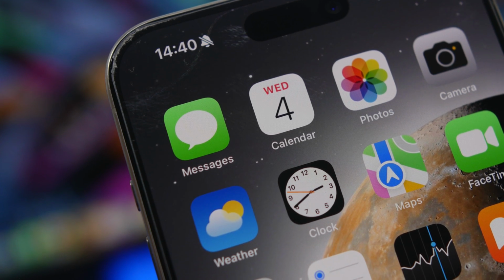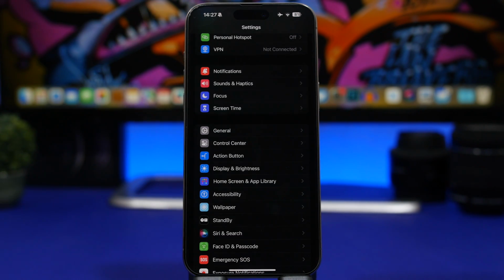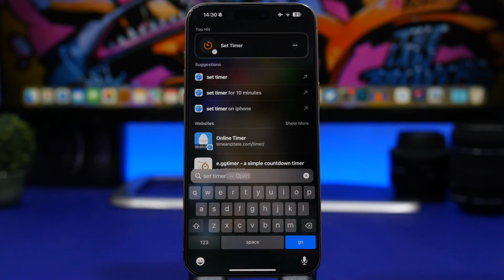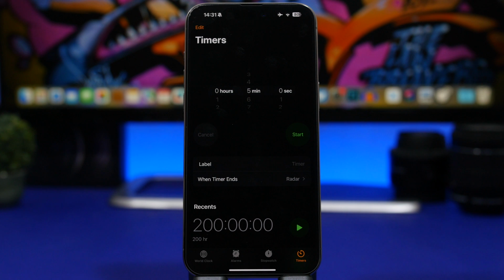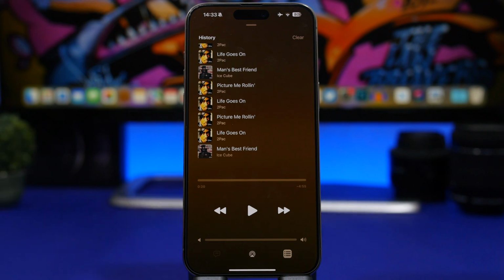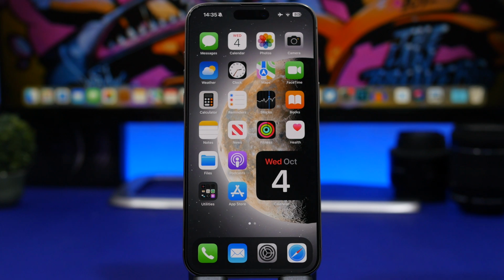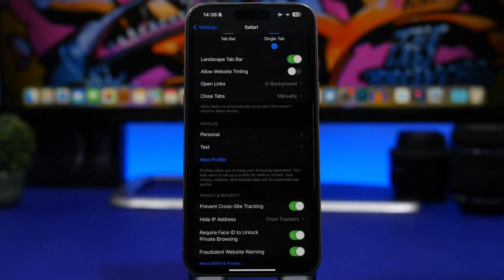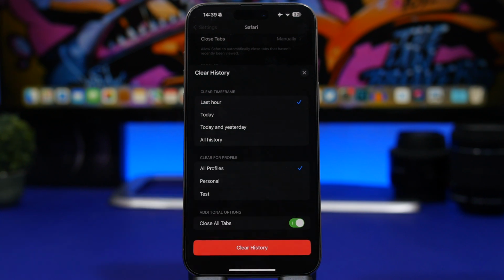iOS 17 - 20+ TIPS, TRICKS & HIDDEN FEATURES for iPhone Users !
iOS 17 new features, tips & tricks you must know. iOS 17 is packed with new features as well as a lot of hidden features and tricks every iPhone user must know.

In this video you can learn about more than 20 new features, tips and tricks of the new iOS 17.

Add from cc 0:00
Link email 0:46
Mail sounds 1:28
New done button 1:51
Predictive 2:28
Add to home screen 2:59
Over 24 hours 3:34
Labels 4:20
To photo 4:45
Add to queue 5:18
Alarm on island 5:46
Reset ls clock 6:18
Screen mirror 6:42
Text fonts & menu 7:12
Siri text 7:47
Password tittles 8:23
Safari background 8:39
Safari tracking & cookies 9:13
Clear history & tabs 9:51